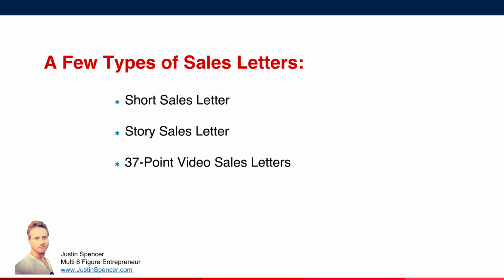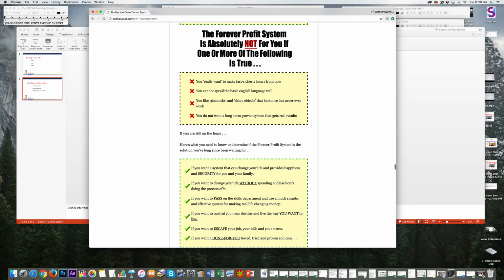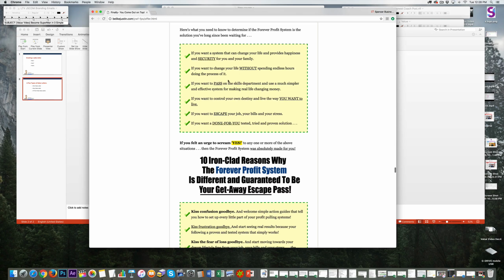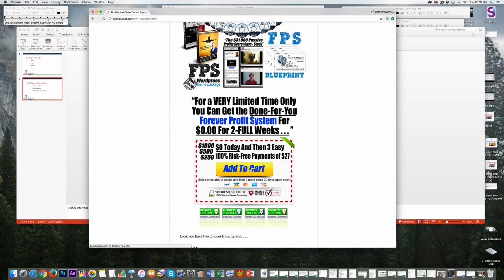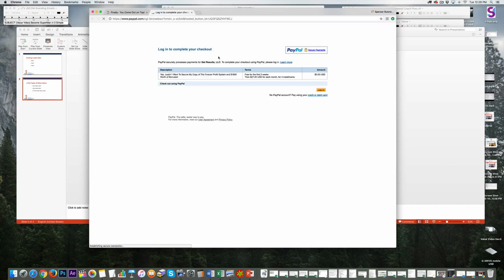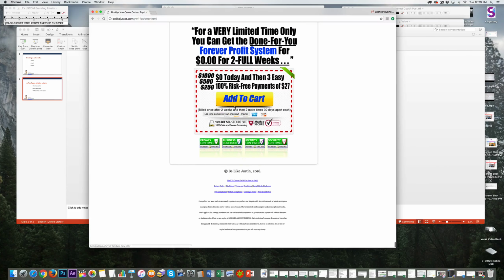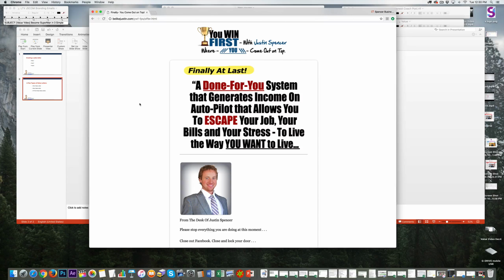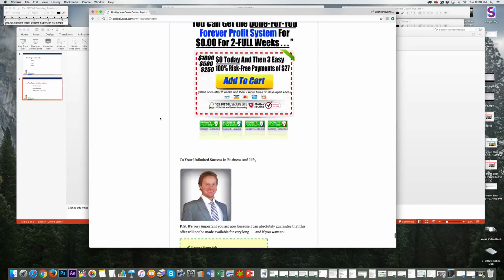Five Figure Freedom - 3